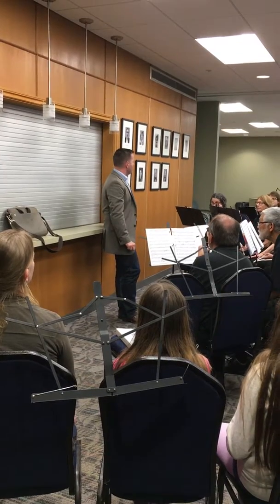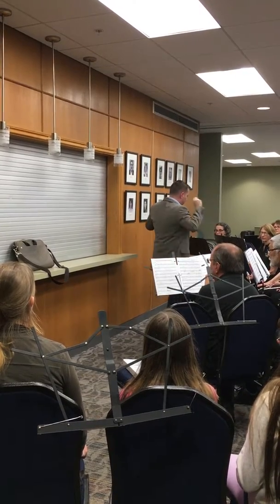2017AFM B300 Postcard from Pittsburgh (w/Jason Caslor) Part 2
Second Chances Community Band Program of Nova Scotia

The Second Chances Concert Band at the 2017 Atlantic Festival of Music. B-300 Class. Our time with clinician Jason Caslor
1. Zooveniers (Randall Standridge)

This performance marks the fifth year that the Second Chances Community Band Program of Nova Scotia has participated in the Atlantic Festival of Music.

The Second Chances Community Band Program of Nova Scotia is based in Halifax, Nova Scotia and is registered as an official non-profit organization. In addition to being the official community band of the Spryfield area, we also offer various levels of learning ensembles for adults and seniors, from the absolute beginner player right up to the more advanced. We also have a Jazz Band Program and a Percussion Ensemble.

Anyone interested in joining us and contributing to our community through music is welcome to do so. No auditions are necessary. Lessons for absolute beginners start each September.